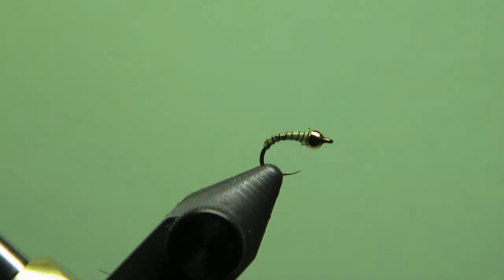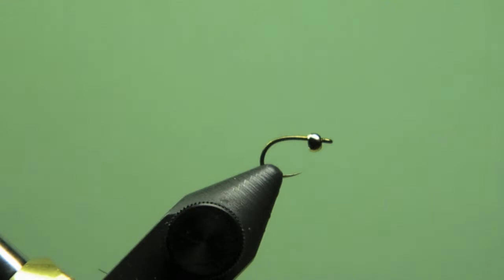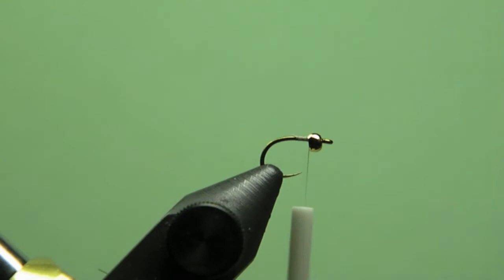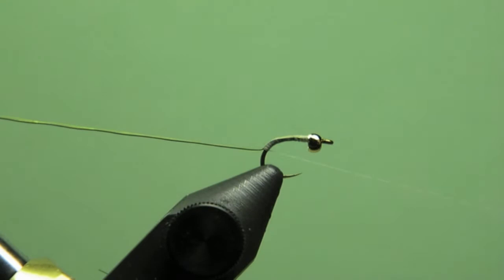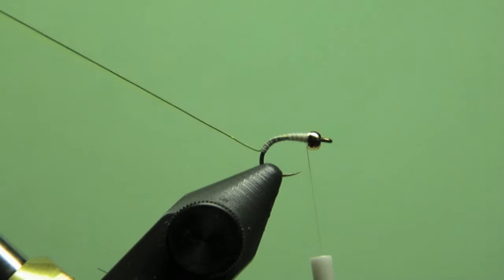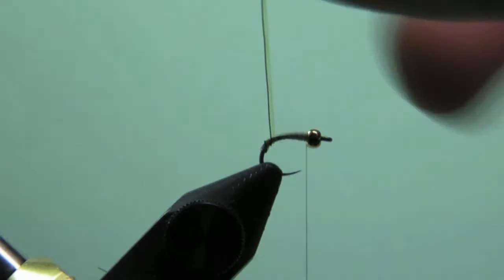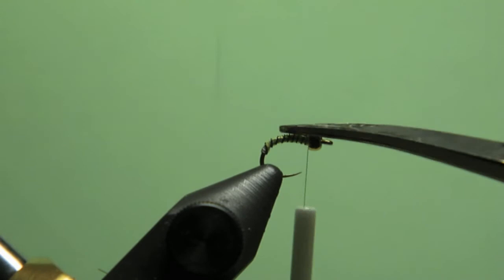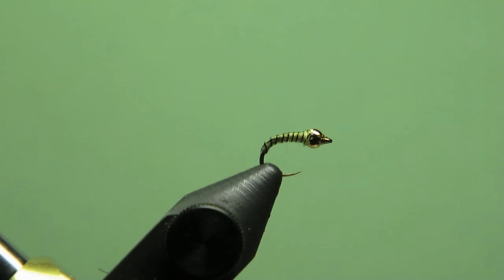JuJu Bee Midge, LNL Style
In this fly tying vid, I show how to tie a JuJu Bee Midge for stillwater nymphing.  The pattern shown has proven itself as a great pattern on a local lake here in So California called Laguna Niguel Lake